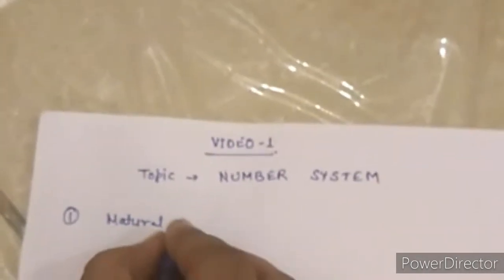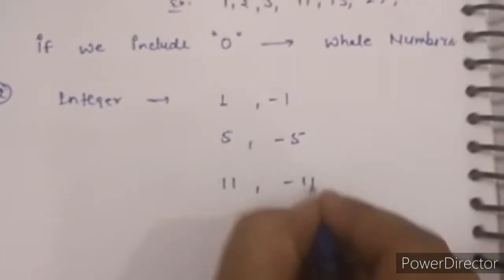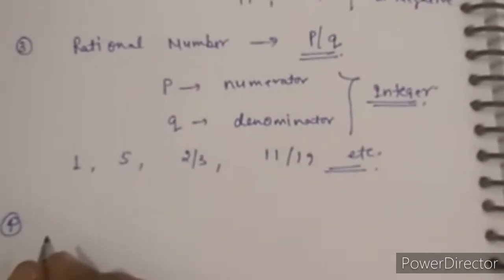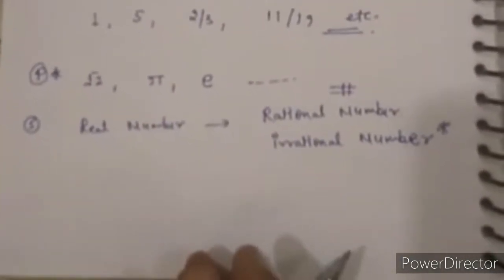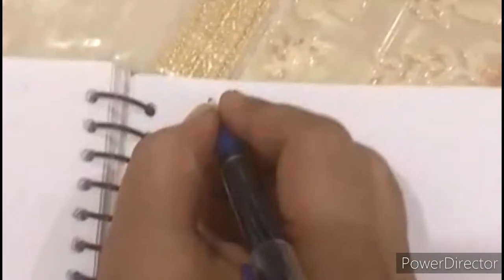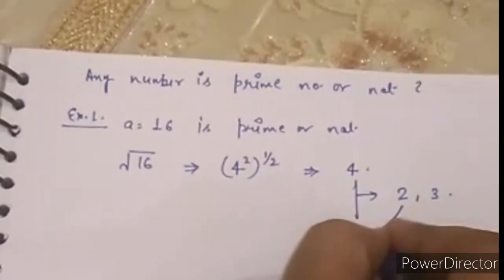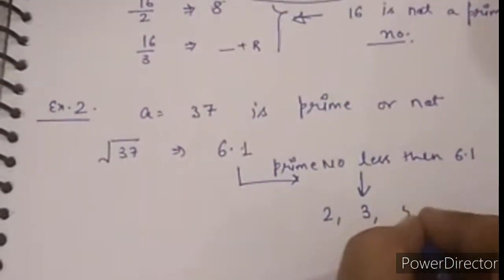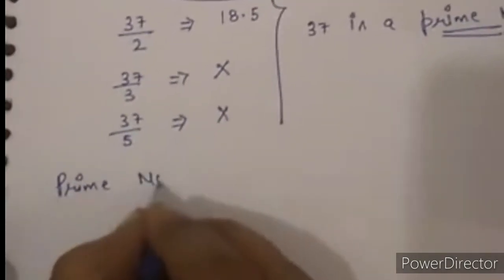Number System Class:- 10th NCERT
Students this is the co-founder of this channel so if you want to ask any questions then comment down bellow so that we can make a video on it to answer your question